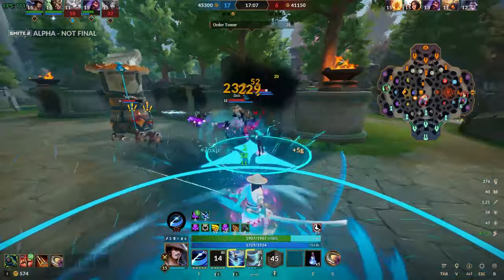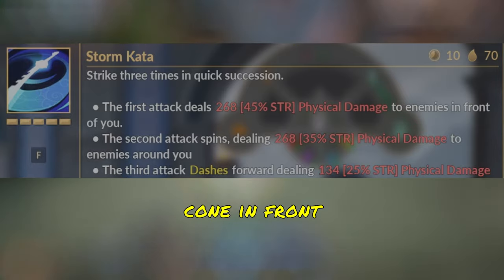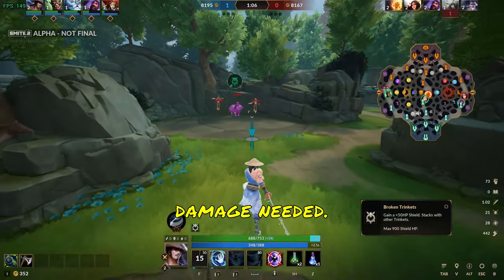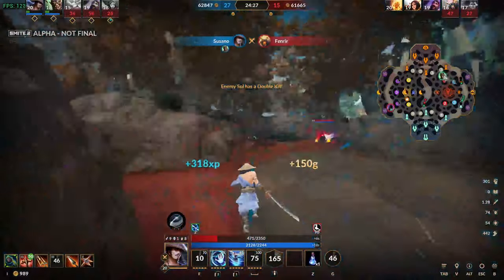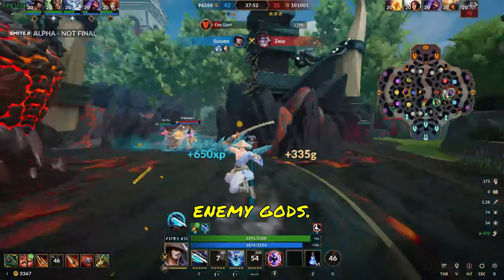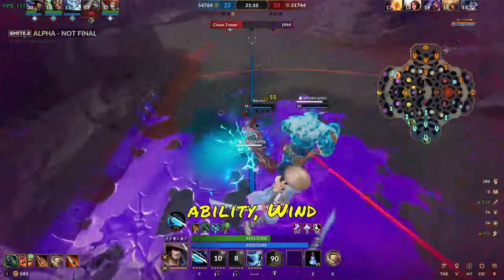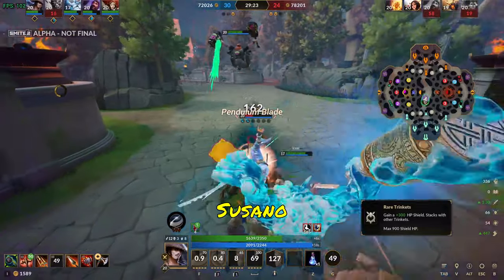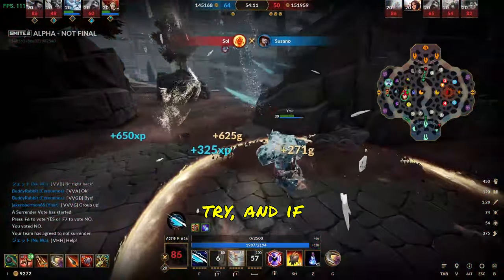How To Play Susano In Smite 2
Your guide on how to play Susano in Smite 2
incase you were wondering no this video didnt get cut off early, its also uploaded on tiktok and I did the ending this way so it loops nicely